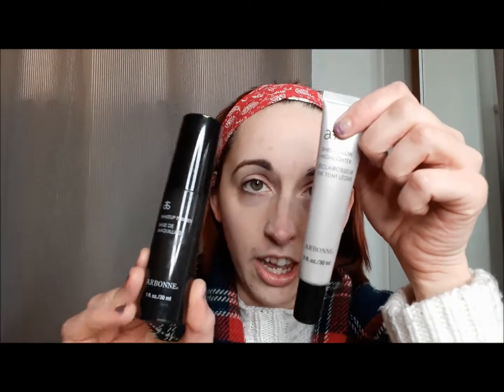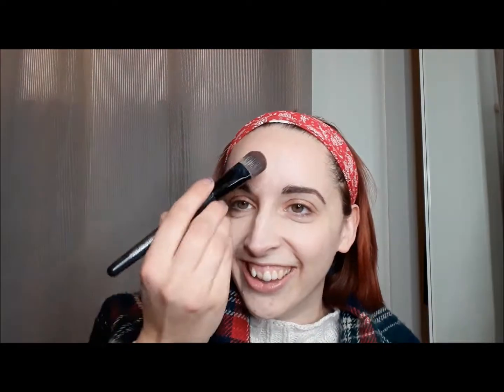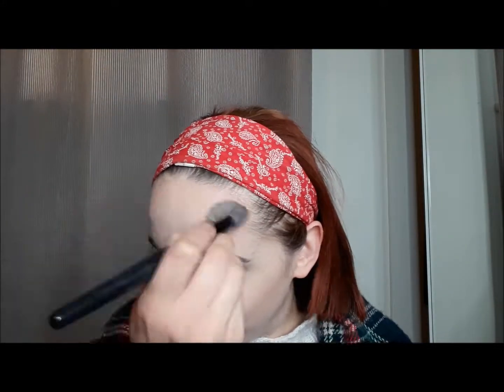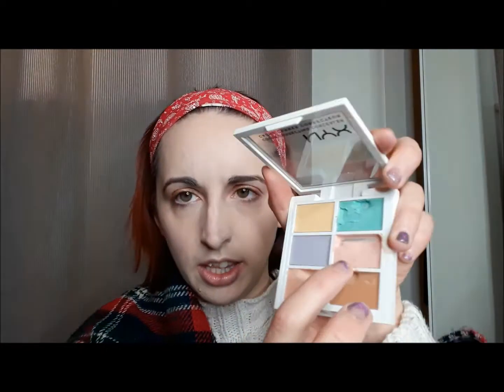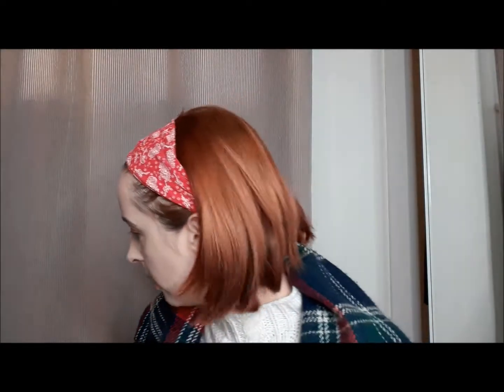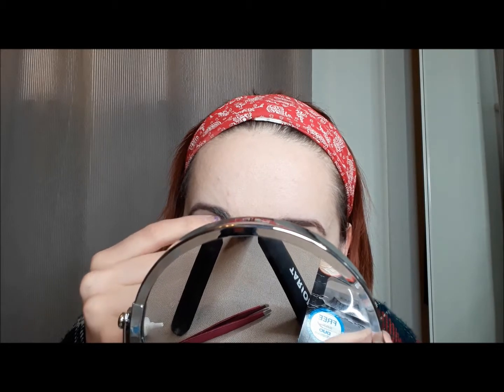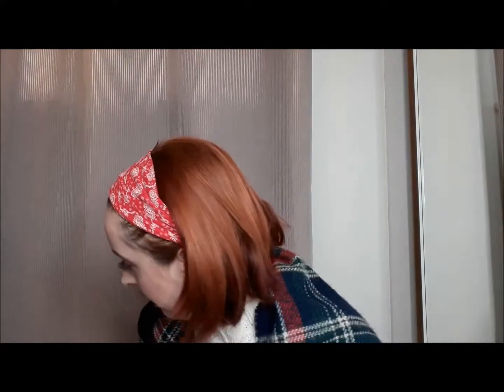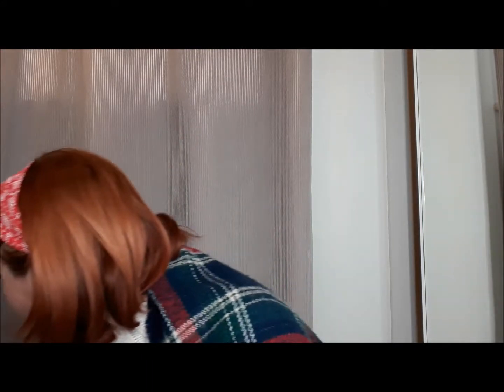Red Lips & False Lashes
My tutorial for an easy party look!